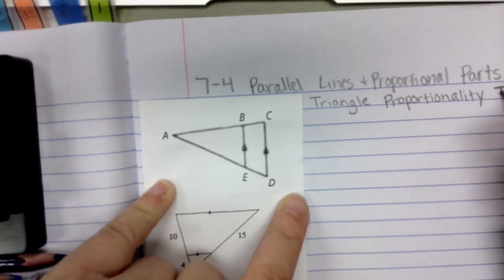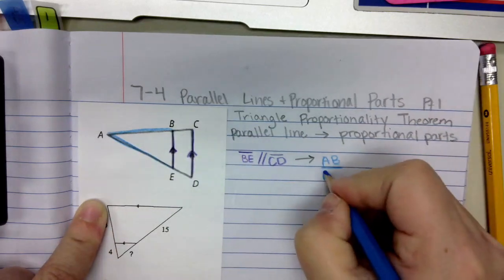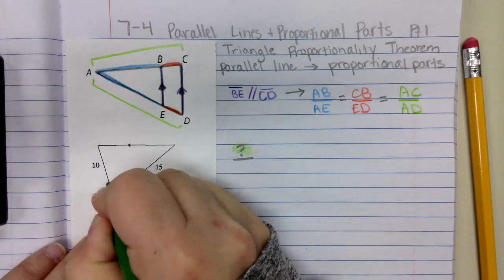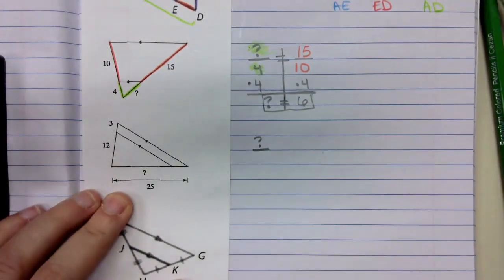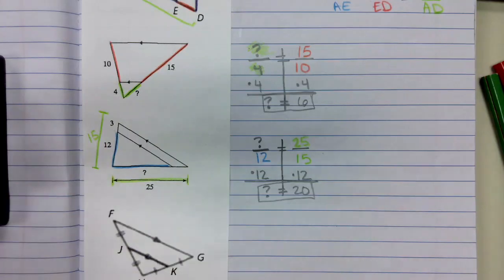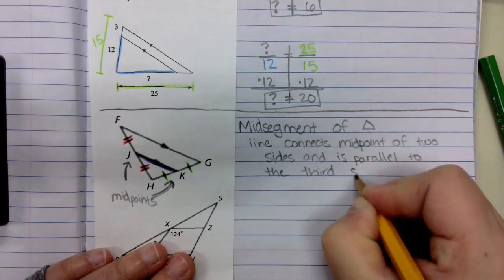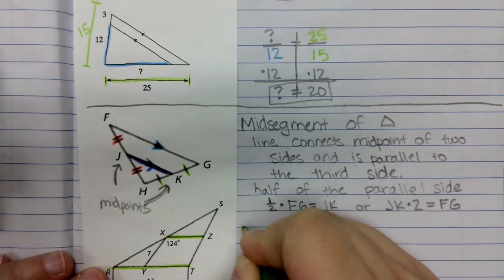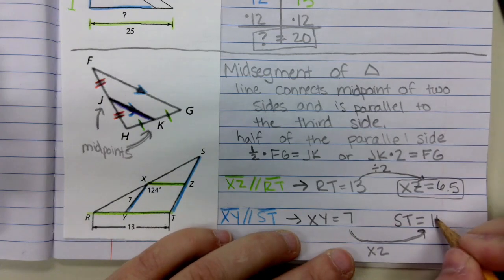7-4 Parallel Lines & Proportional Parts Pt. 1 (2/1/23)